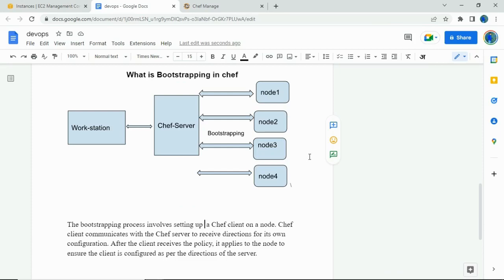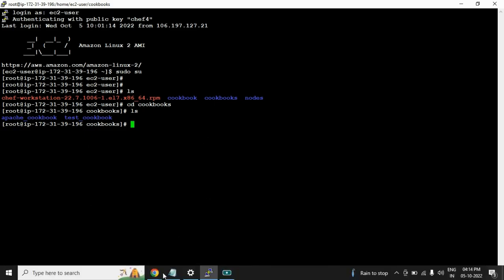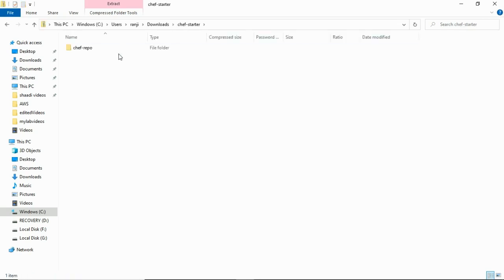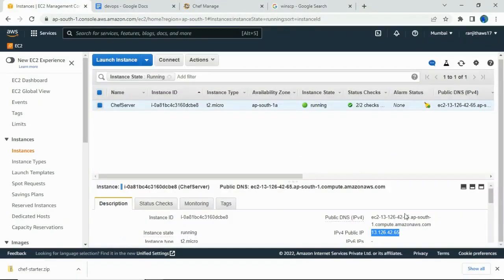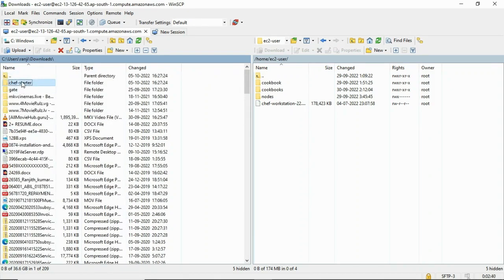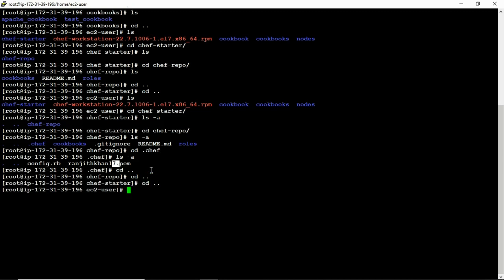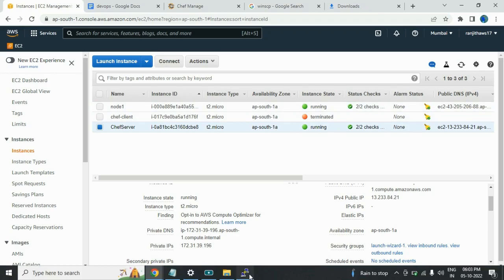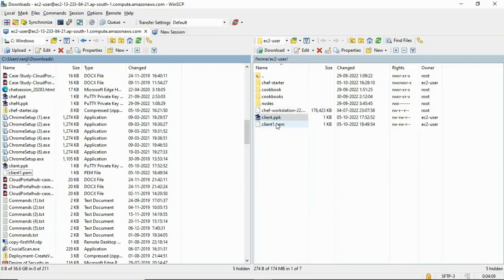What is Bootstrapping | Part-1 | Chef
In this video, we will learn what is bootstrapping and also will do practical where we connect first our workstation with Chef Server and then connect with a node.